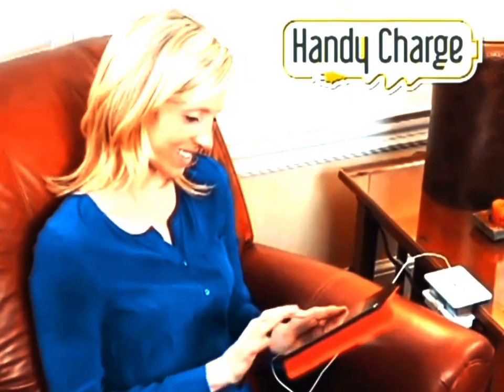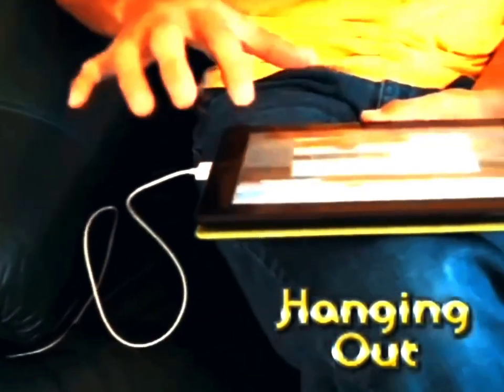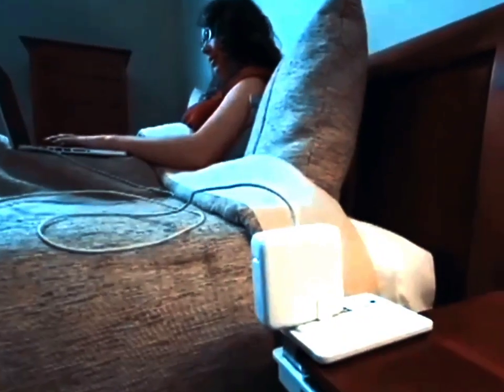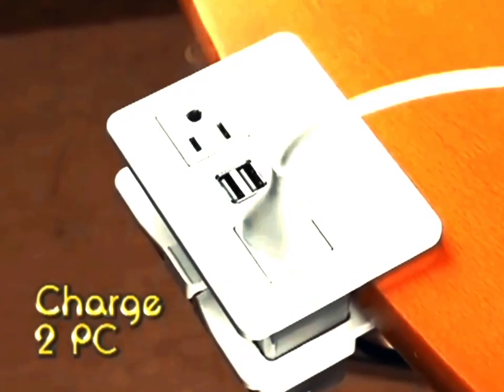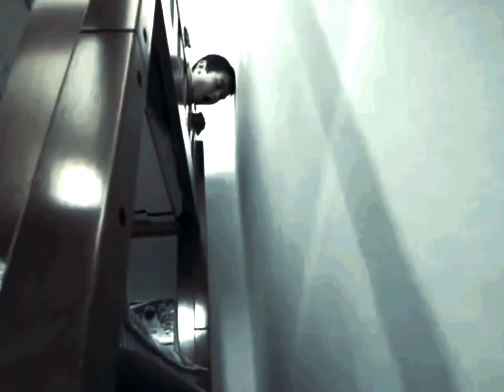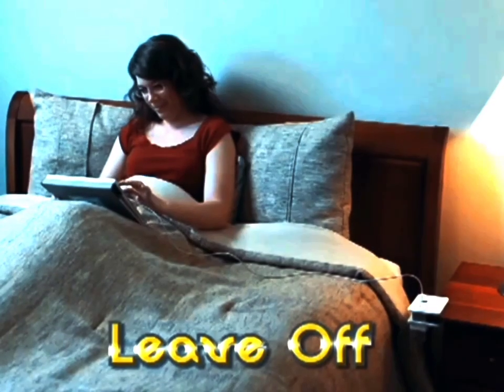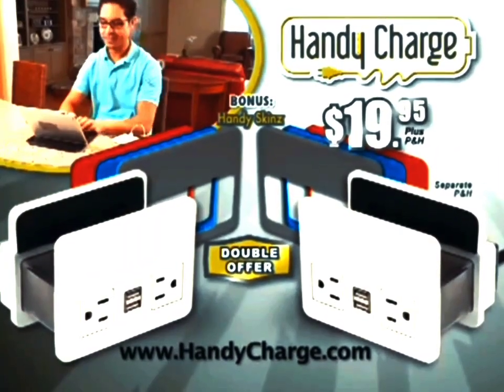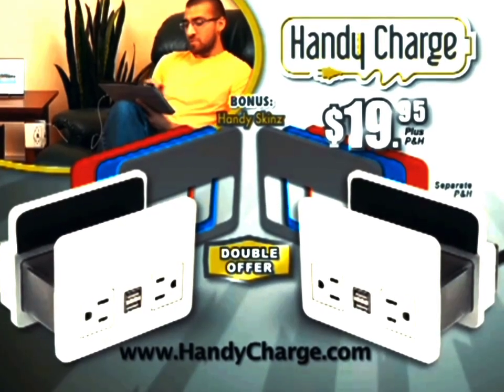ASOTV - Handy Charge Infomercial (35mm Print, 2013)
Part of Fanmade ASOTV Theatrical Infomercial Series.

Print Date: On-slate screen
Laboratory: ProNex Film Services Hollywood